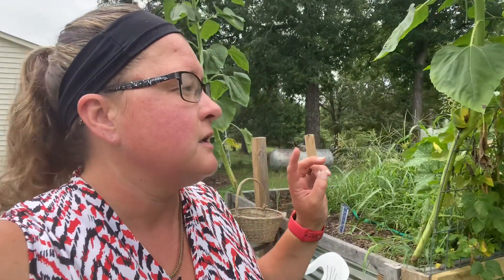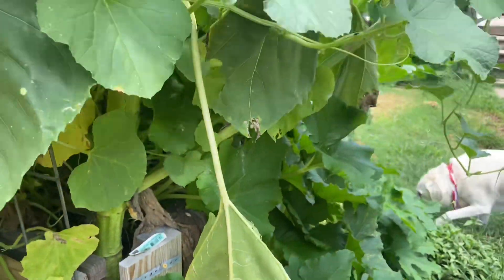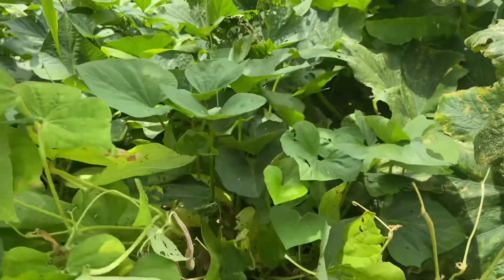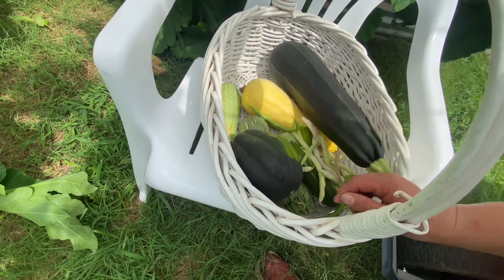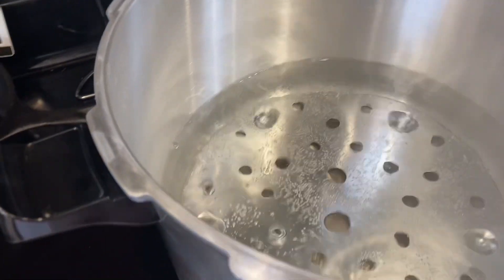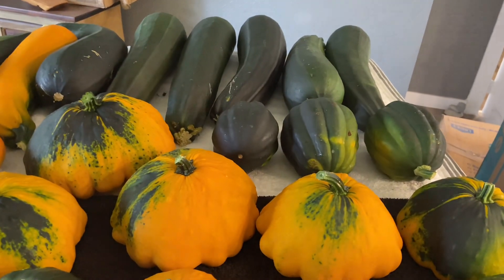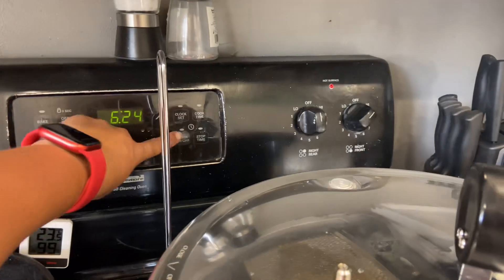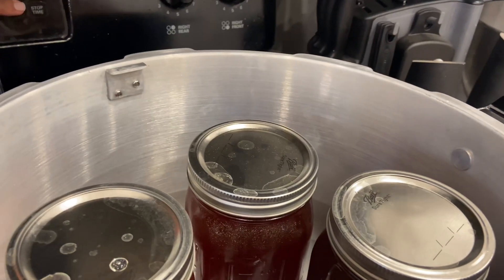Garden harvest, chicken stock,zucchini and kohlrabi preservation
Today we are catching up on harvest still. The garden is wild and it is hot but we can’t let that stop us from saving and preserving the food we worked so hard to grow.  I’m in the kitchen today canning chicken stock bone broth that I made from roosters I harvested. While that’s cooking I’m cutting zucchini into rings to freeze for frying later and  blanching kohlrabi to freeze for later use as well. It’s a good day of harvesting and preserving food here on the farm.

Best Homemade Pickles Recipe - How to Make Homemade Pickles

It took many sacrifices, tears, and beads of sweat to move across the country from Oregon to this beautiful slice of heaven on earth. And I sure hope you will stay awhile and watch us build this farm into a farm that feeds our bodies as well as our souls. Please make yourself comfortable and pull up a chair in my garden, my barn, and my home.

Places and things we love

Rare Heirloom Seeds| Baker Creek Heirloom Seeds

Murray McMurray Hatchery - Hatching the Highest Quality Baby Chicks and Poultry

Presidential gardens for trees and shrubs

This old farm for chicks, hatching eggs and a wealth of chicken knowledge

Give a gift
Amazon wish list